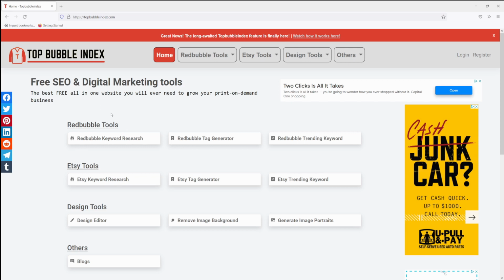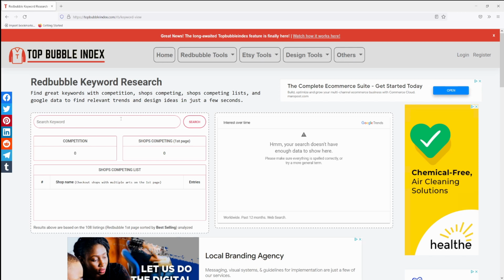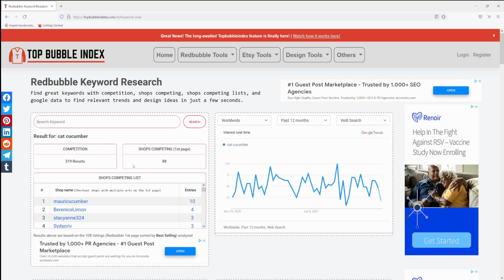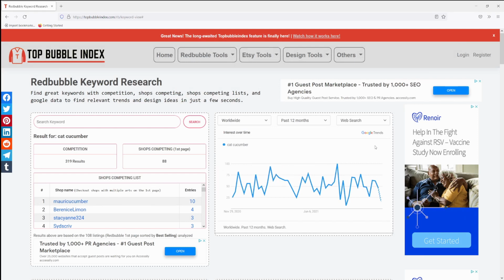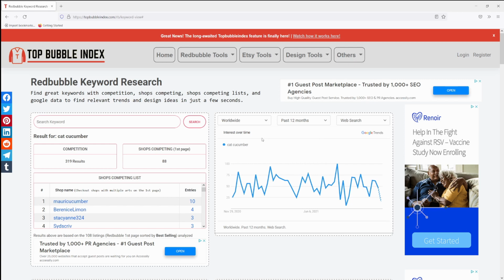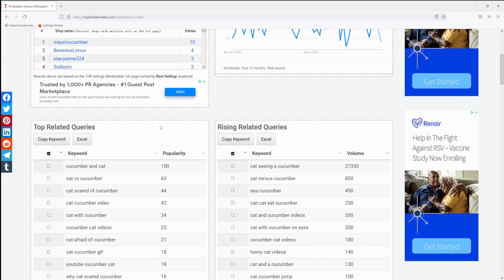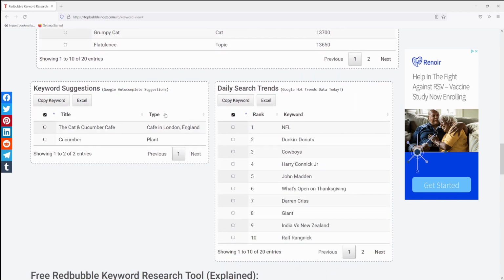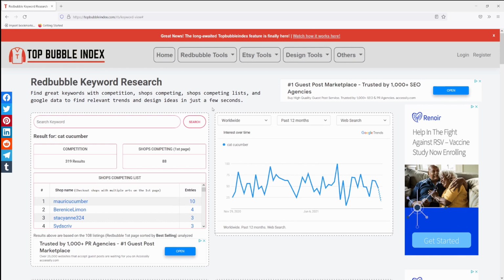Redbubble niche and keyword research tips and tools (how to make money print on demand tutorial)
Are you pursuing a career that utilizes print-on-demand business processes and wants to do keyword research before you create products? If yes, then look no further, The Topbubbleindex FREE Redbubble Keyword Research Tool is here satisfy those needs.

It’s 100% free, easy-to-use, and accurate. Our Redbubble keyword research tool uses Google Trends to generate lists of Related Queries, Related Topics, Google Autocomplete, and Google Daily Search Trends related to any topic in any niche. The algorithm helps you get the best keywords and ideas for your print-on-demand business.

On top of those google data. Our Redbubble keyword research tool extracts relevant data like the competition count and shops competing lists from Redbubble to further your understanding on any topic and niches you want to research on.

And it’s the best alternative to popular PAID keyword research tools you have been using, it’s because the data is directly coming from Google and Redbubble in itself, that is why it gives you the exact insight for your topics and niches.